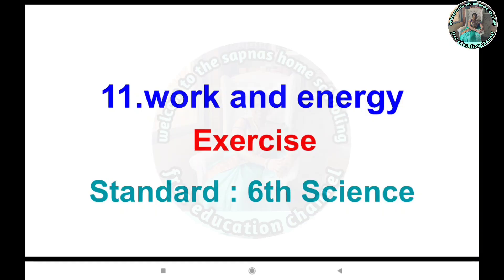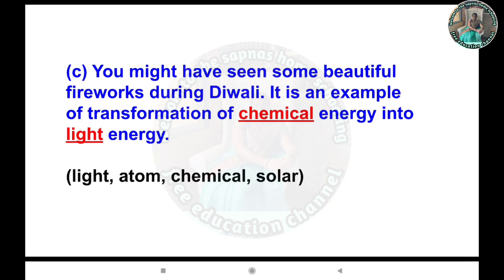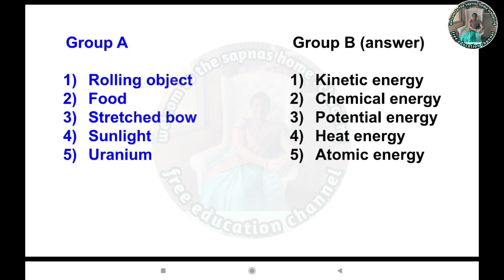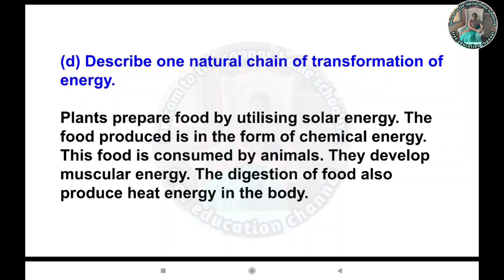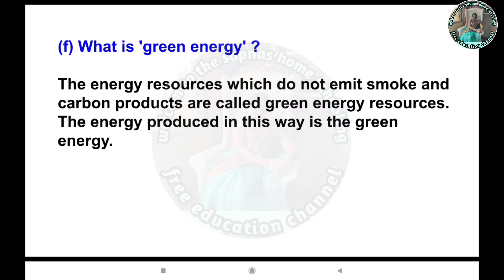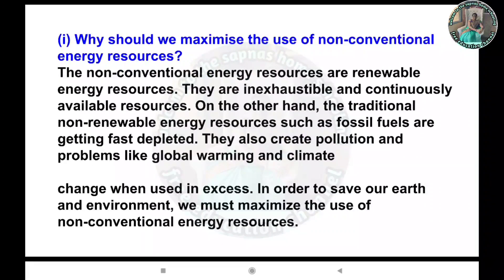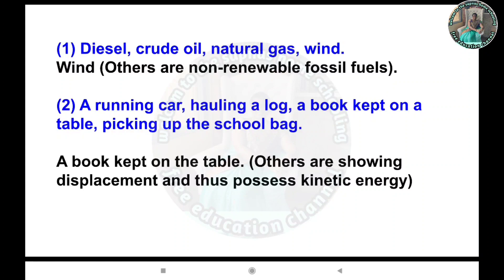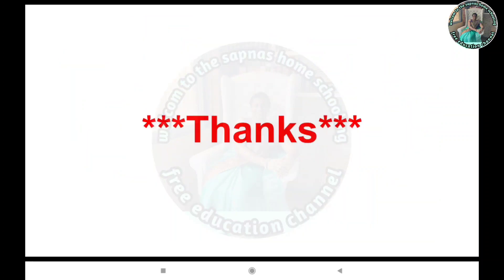11 Work and Energy Exercise std. 6th Science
6th General Science